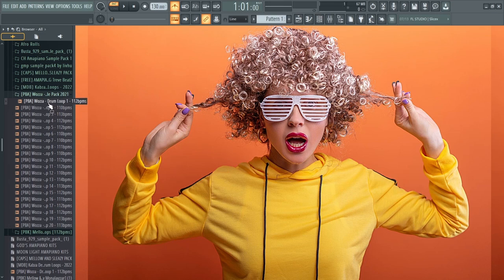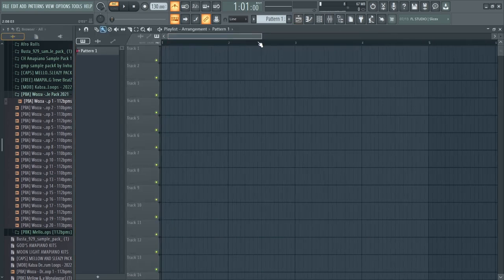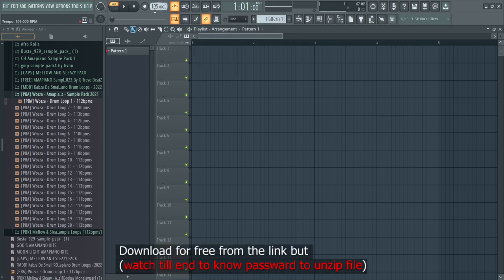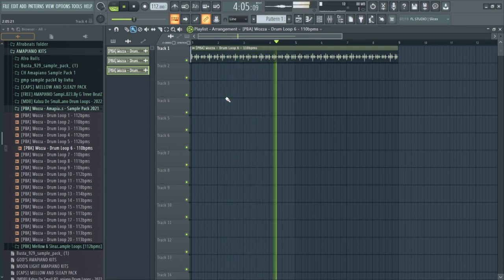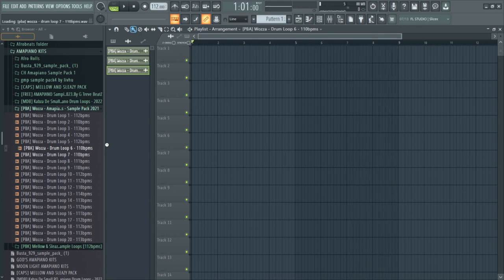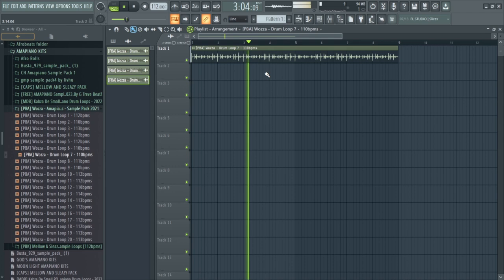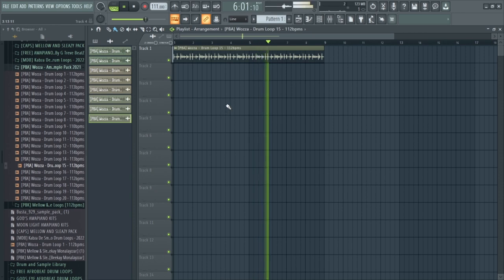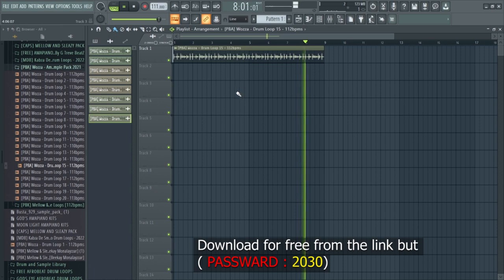Amapiano Drum Loops Pack Free Download